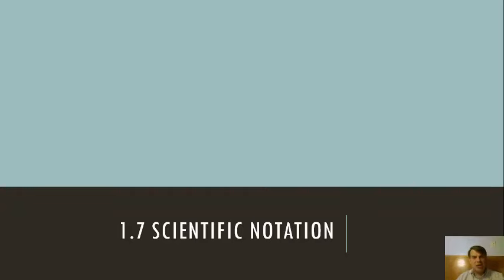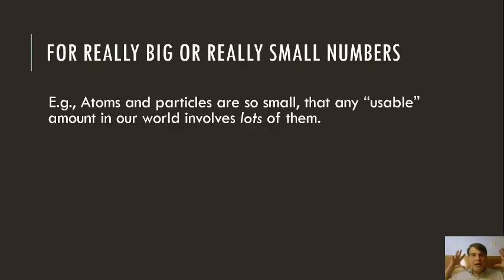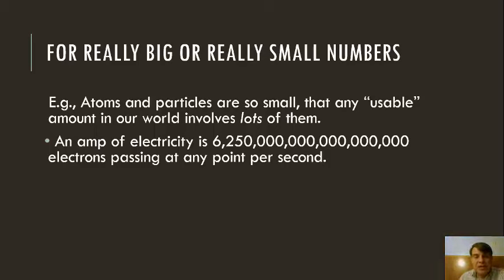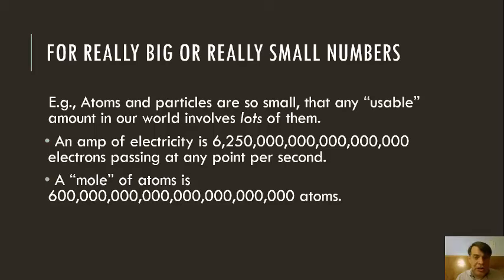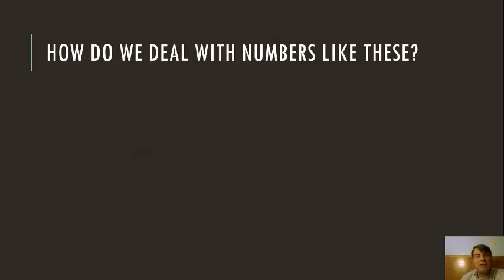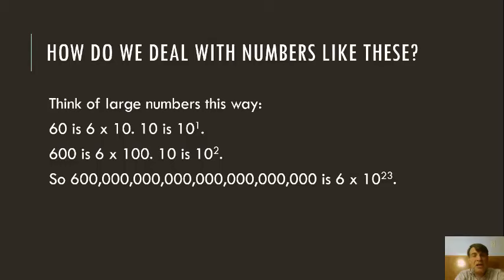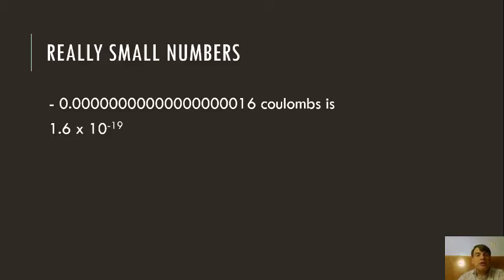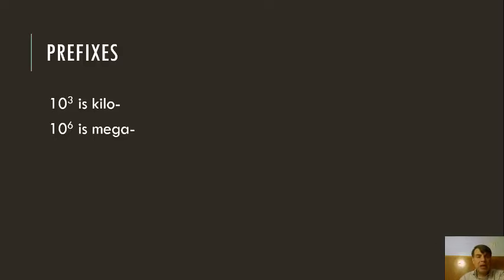1.5 Scientific Notation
An 8 minute overview of scientific notation.